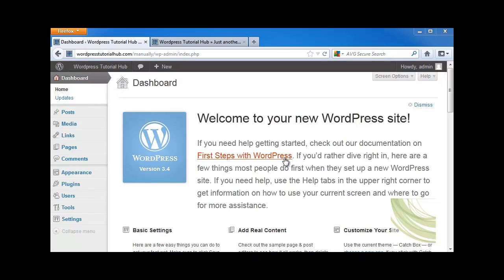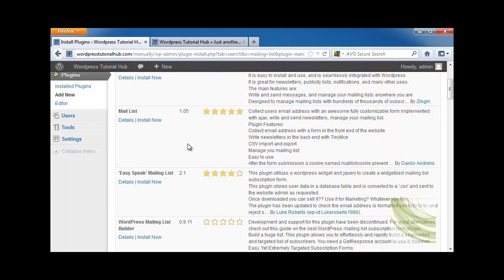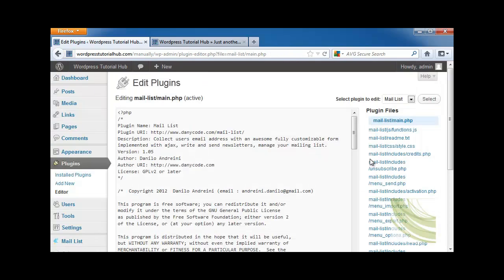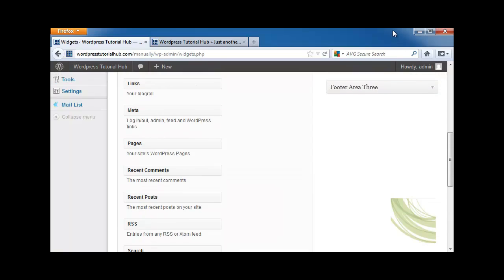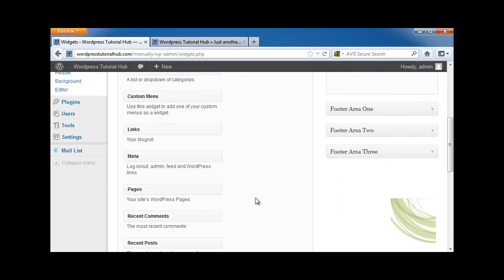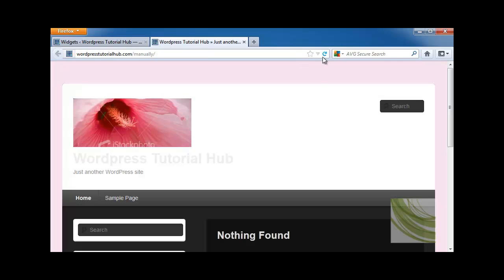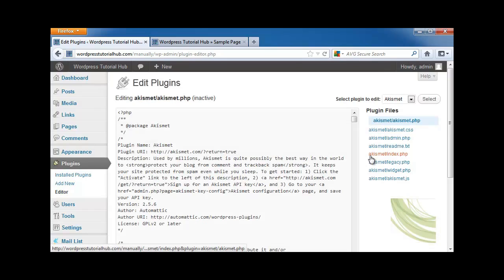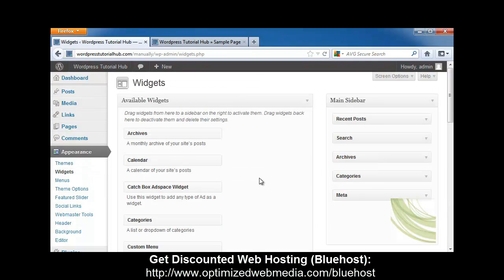WordPress Tutorials for Beginners - Part 11/18: Plugins and Widgets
About Optimized Webmedia:
Optimized Webmedia is a 360 Degree Digital Marketing Agency. SEO, AdWords, Content, Social Media, and Web Design. Vancouver, BC.